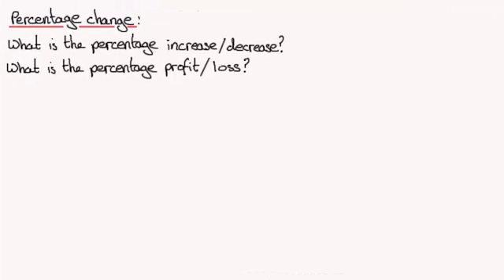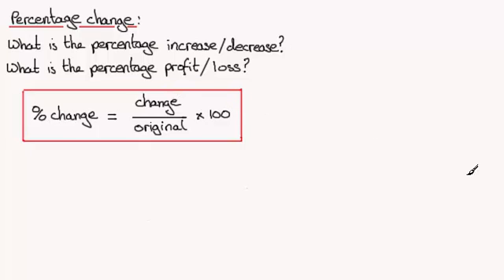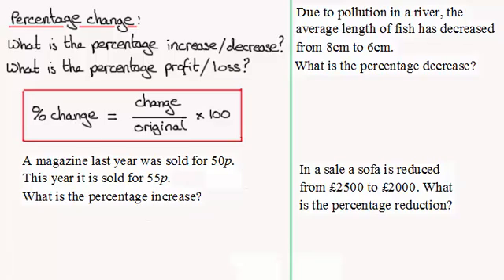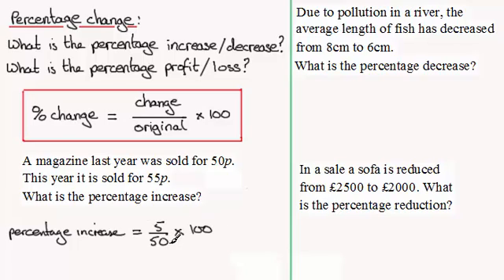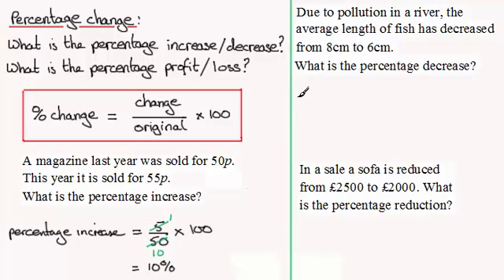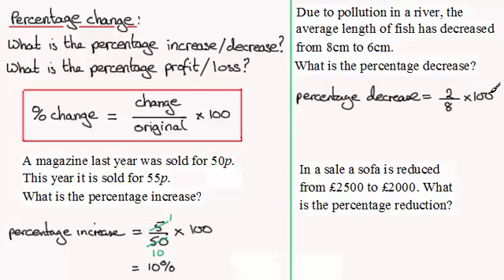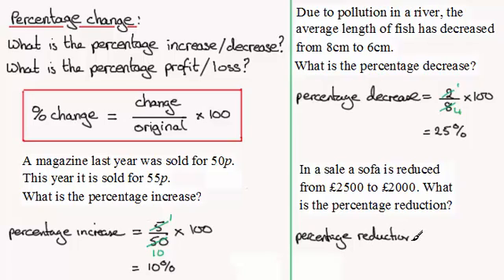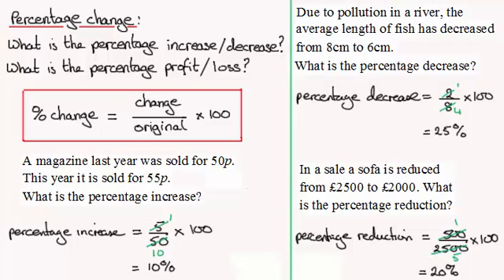How to calculate a percentage change : ExamSolutions Maths Revision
Tutorial on calculating a percentage change

for the index, playlists and more maths videos on percentages and other maths topics.